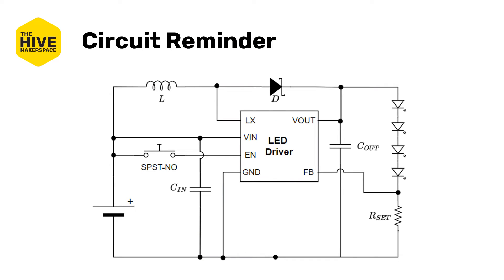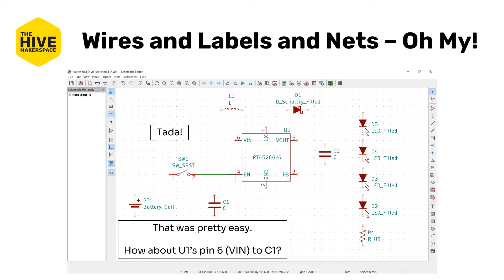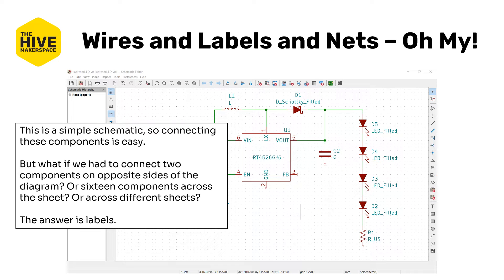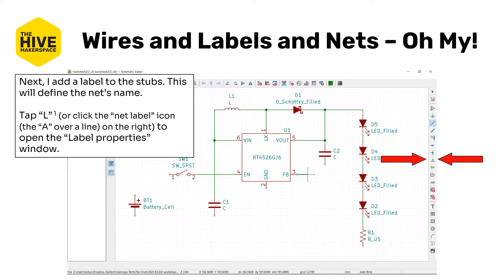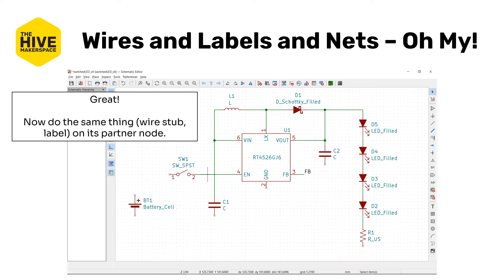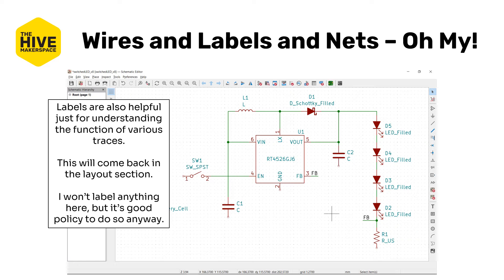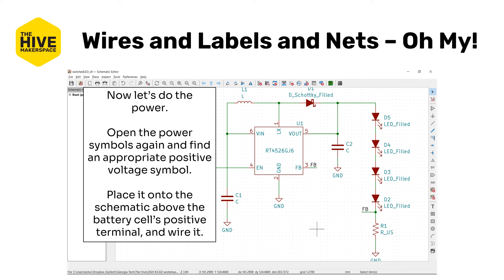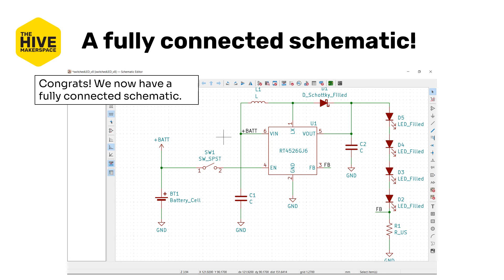PCB Design with KiCAD, part 4C: Schematic Wiring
In this edition of the The Hive's "PCB Design with KiCAD" series, we'll look at wiring the symbolic components together in the schematic capture view using wires, labels, nets, and power symbols.

The PDF for this video can be found on The Hive's "PCB Fabrication" Wiki, under the "PCB Design" page: